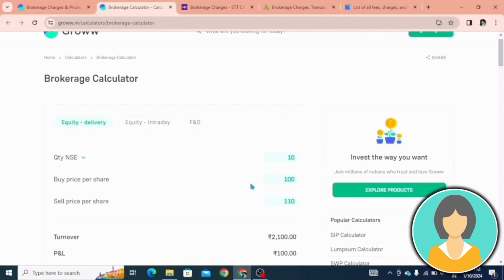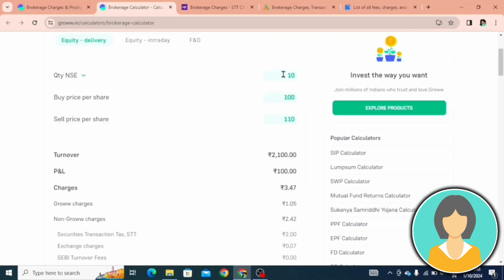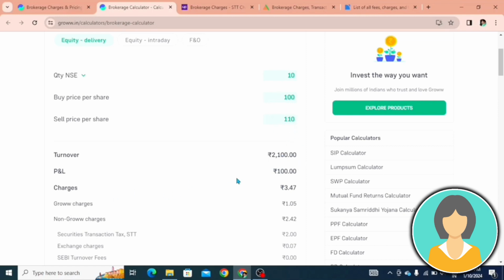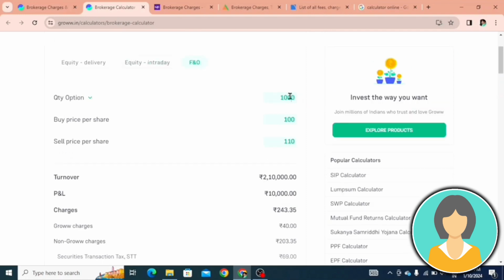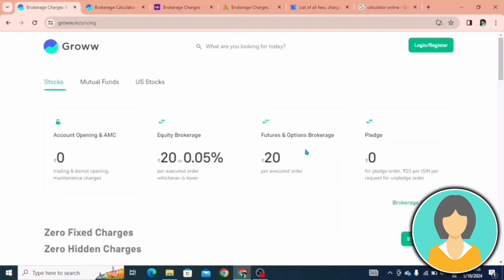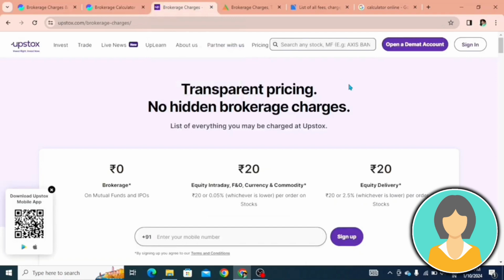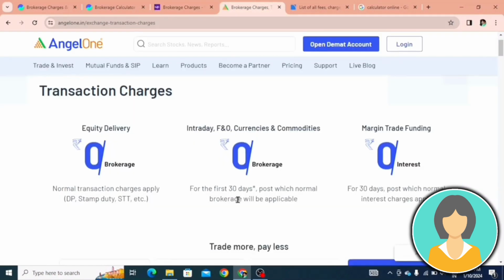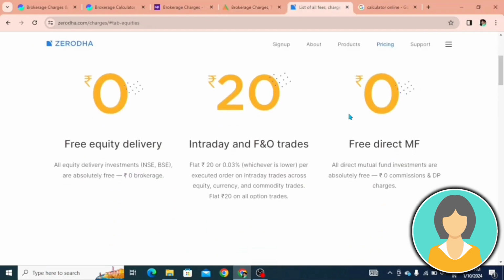Comparing Groww Brokerage charges list with Brokerage Calculator in English | Groww App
This is the video about the groww app brokerage charges compared with other brokerage apps like zerodha and Angelone

In this video, we talk about the Groww brokerage charges being free and AMC also free. Let's go into the live demo.

Here in this video discussing about the brokerage charges between groww vs angel one vs zerodha.

This channel Tortoise investor is an english language channel provides content related to stock market strategies which are based on indian stock market but may be helpful for investors across the globe.

we help traders and investors to grow their money by investing for long term or Option Trading, Intraday Trading in Stocks, ETFs, mutual funds, cryptocurrencies and other assets.

1. We are not SEBI registered Advisors, any stock analysis video is not a direct buy/sell recommendation, please do your own research before taking any investment decision. The purpose of this channel is only to Educate you about stock investing.

2. Investing in stock market or mutual funds is risky, so plz ask your financial advisor before taking any decision and read all documents. we are not responsible for any profit or loss you make.

3. watching the video means its understood that you have read these disclaimers well and you are aware of any action you take.

Team Tortoise Investor